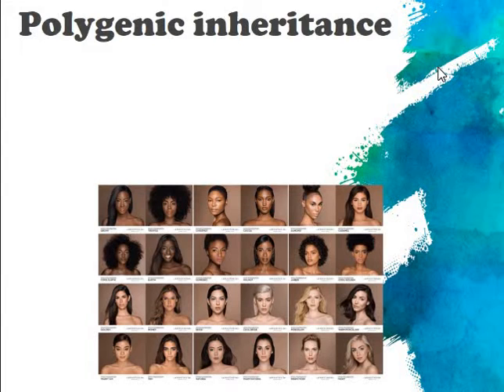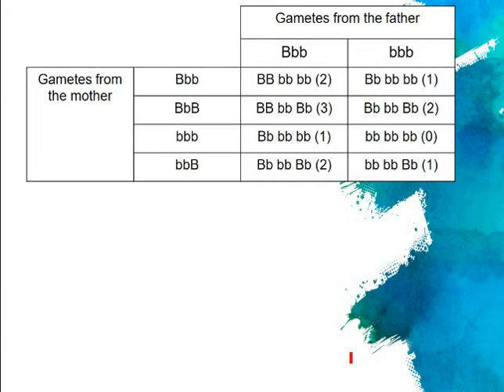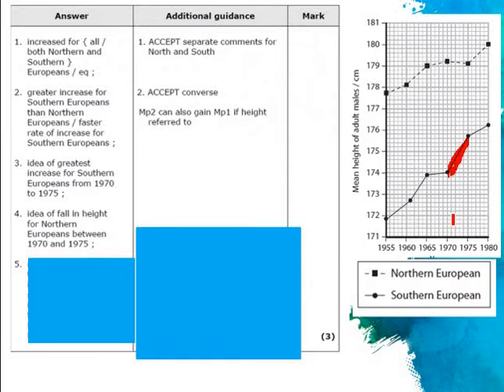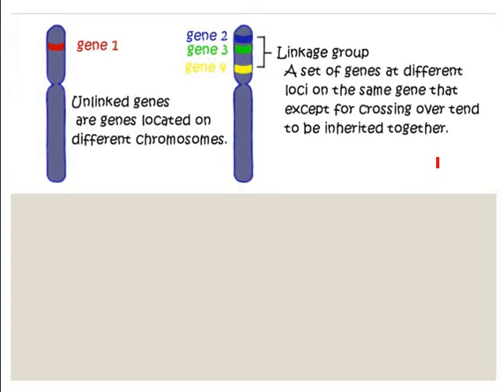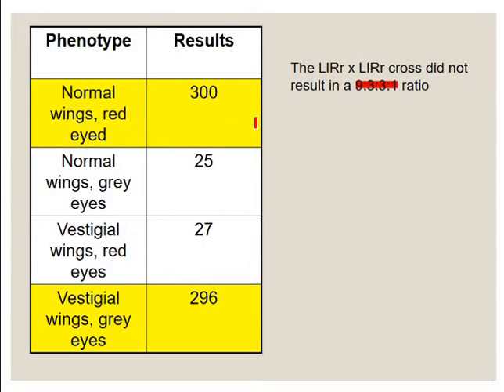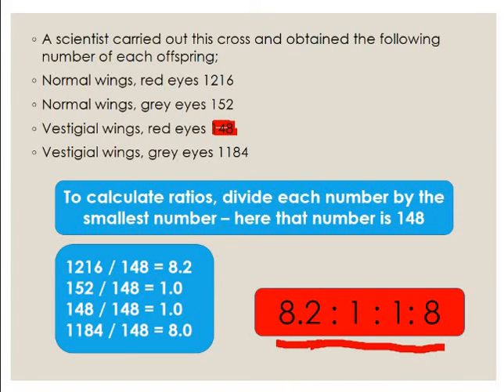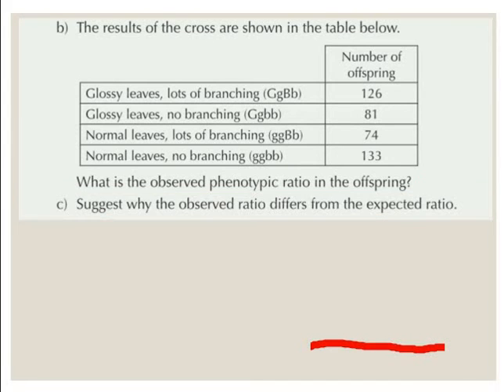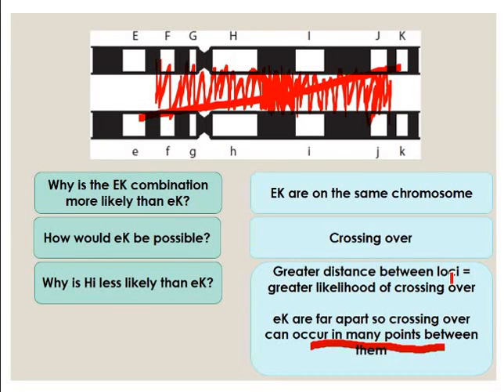A1 Autosomal linkage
The first part of the lesson includes the last bits of the polygenic inheritance topic, before moving onto autosomal linkage.